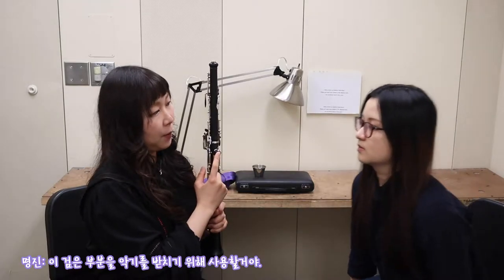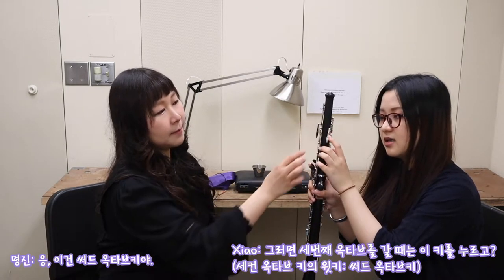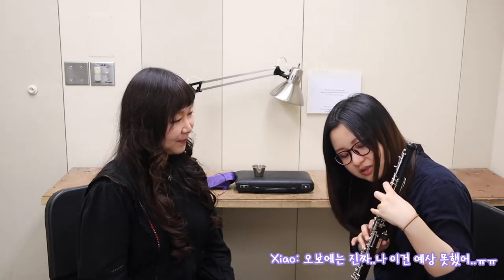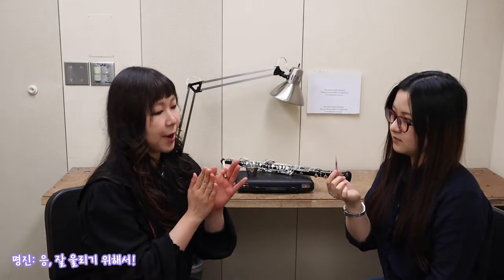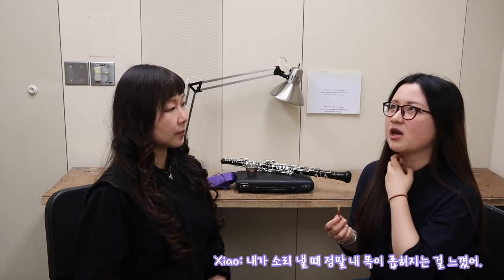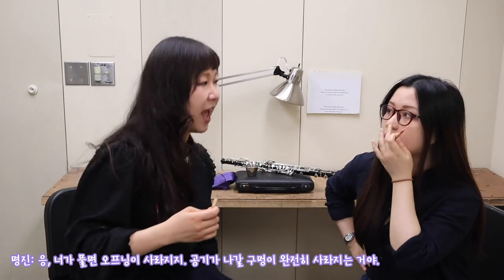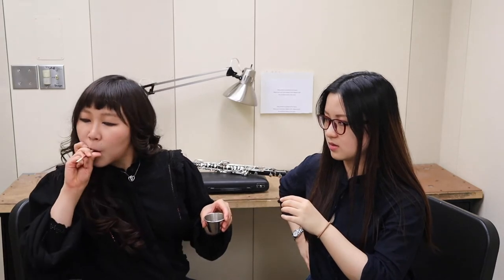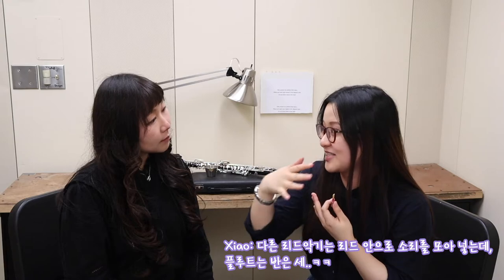오보에 속성레슨2: Oboe lesson 2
안녕하세요, 저번편에 이어서 플루트 연주자의 오보에 도전 2탄입니다!
이번 편에서는

1. 악기 잡는 법
2. 악기 키에 관한 간략한 설명
3. 호흡 하는 법.
4. 리드 부는 법

4가지를 다룰 거예요.
전반적으로 오보에를 시작할 때, 어떤 것들을 배우고, 어떤식으로 진행되는지 보실 수 있을거예요!

저에게 직접 레슨 받는 다는 생각으로 영상을 보시면, 도움이 많이 되실겁니다. :)